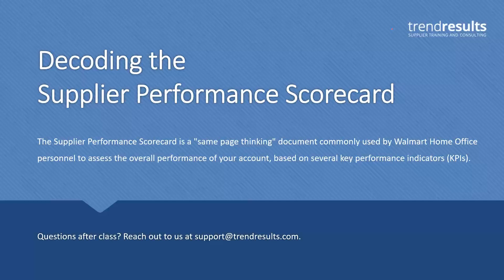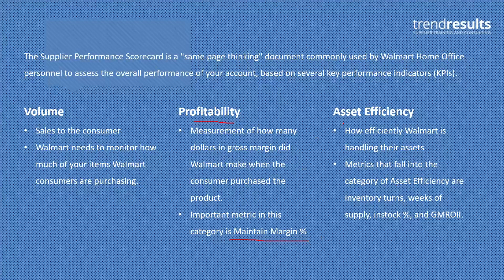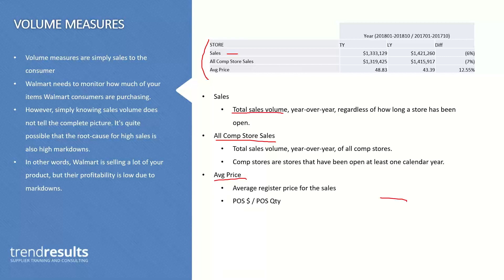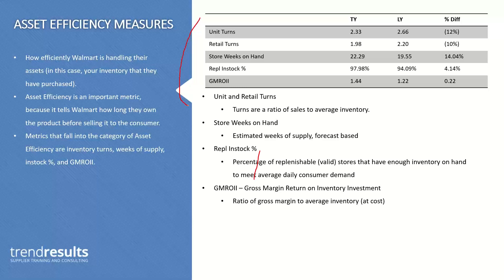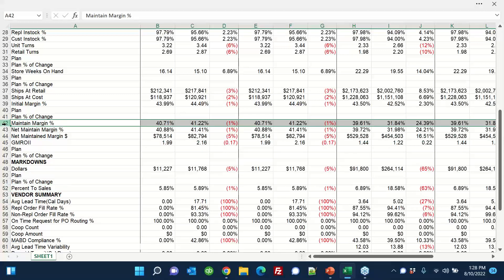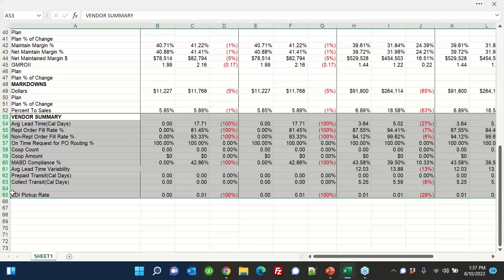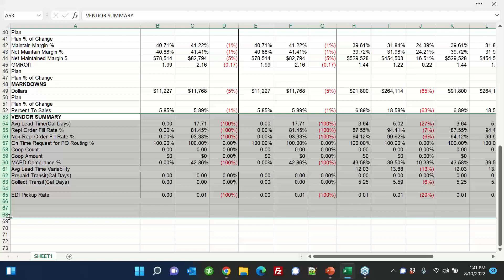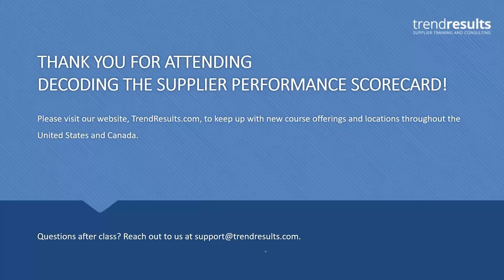08/10/2022 Webinar: Decoding the Walmart Supplier Scorecard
Presented by Tim Carey of Trend Results; hosted by RVCF

Walmart breaks their performance assessment into three major metrics: Sales, Profitability, and Asset Efficiency. All of these metrics, as well as many others, can be found on the Supplier Performance Scorecard.

This course will teach you how to build the Scorecard in Decision Support and cover the major metrics, how they are derived, and why they are important to Walmart Suppliers.